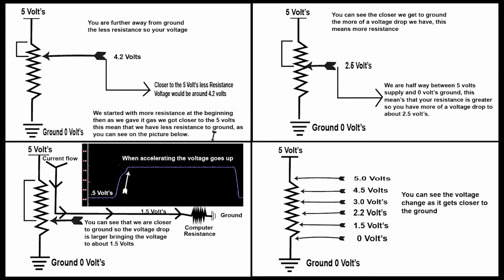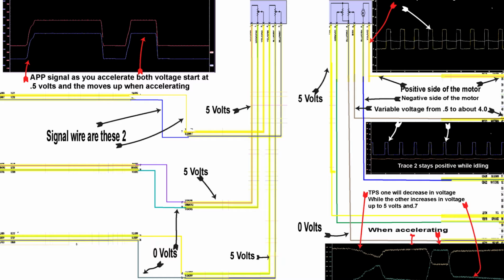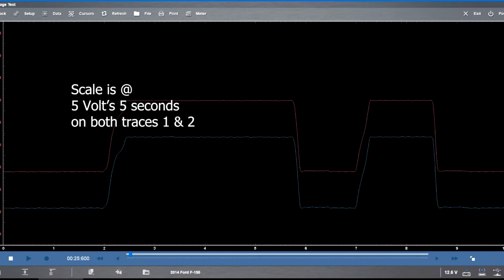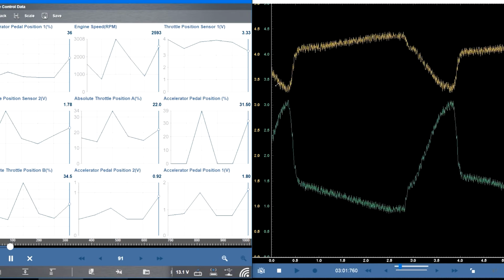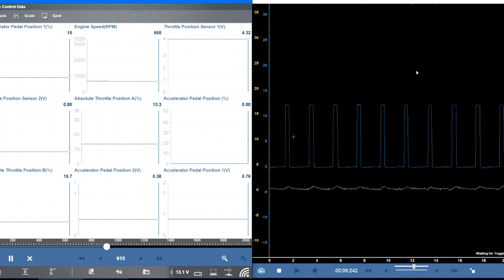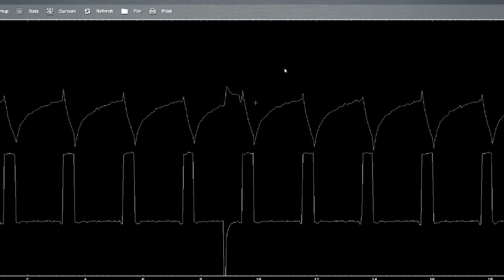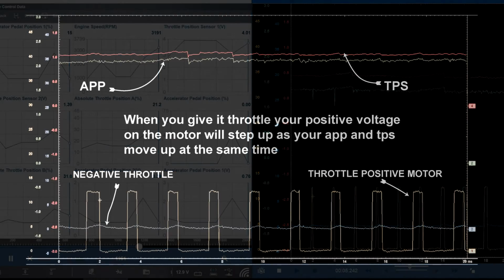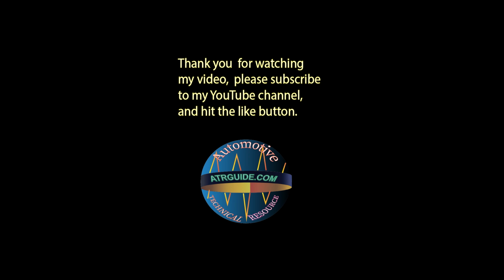Testing a throttle motor, tps, app, how to test a throttle motor when you have a reduce power code.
How to test a thottle motor, how to test a  accelerator pedal position sensor, how to test a throttle position sensor, this video will give you the understanding on  how app works with the tps to make the throttle move to accelerate or decelerate, This will teach you so you can diagnose any vehicle because they opperate in the same manner.
Shows how to diagnose a reduce power code so why change a part when you can diagnose the part to see if it works properly.